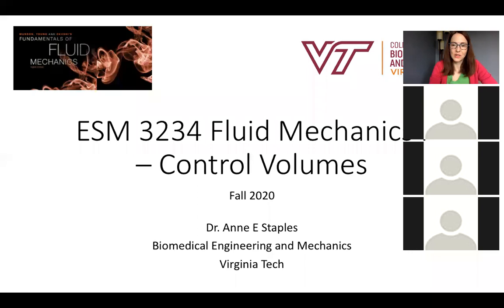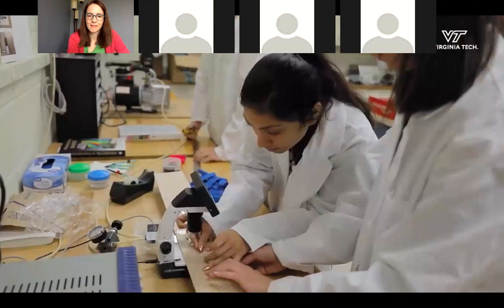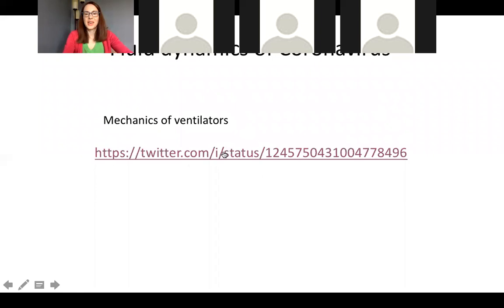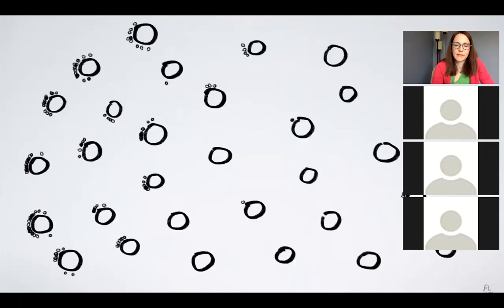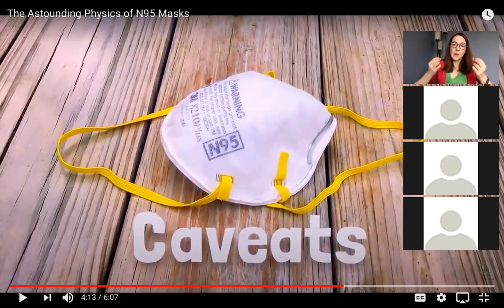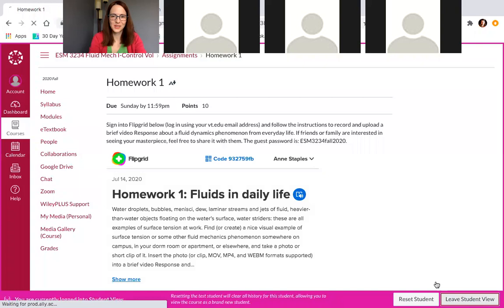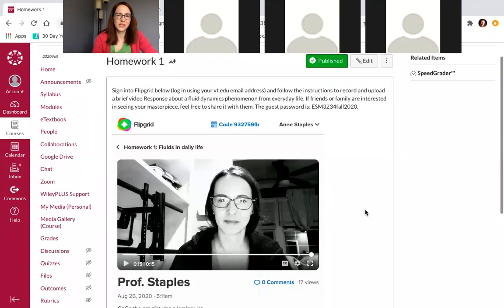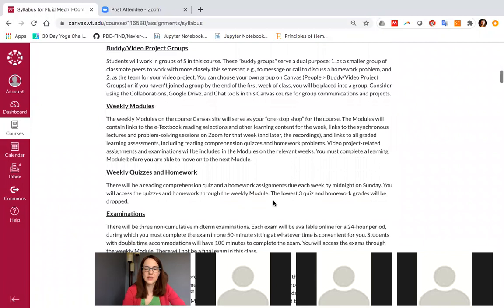Virginia Tech - ESM 3234 Fluids I - Fall 2020 - Lecture 1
ESM 3234 Lecture 1. Welcome to the course, fluid mechanics of coronavirus transmission.

00:00 Welcome to the course (6 min 28 s)
06:28 Fluid mechanics of coronavirus transmission (24 min 36 s)
31:04 Course outline (1 min 48 s)
32:52 Course Canvas site & Syllabus (16 min 14 s)
49:06 Reminder about Quiz 1 & HW1, due this week, Course Q&A (1 min 31 s)